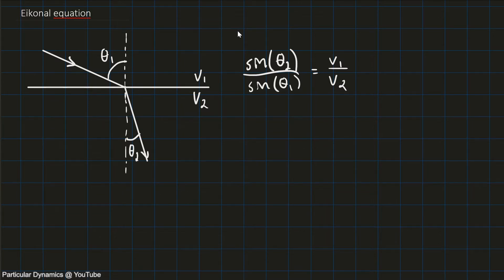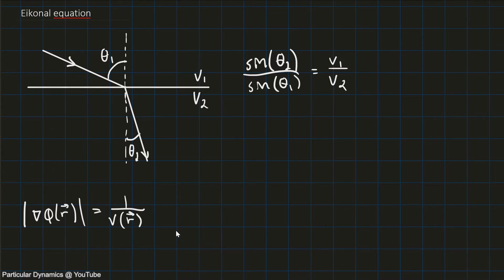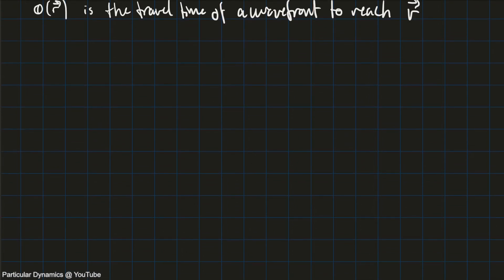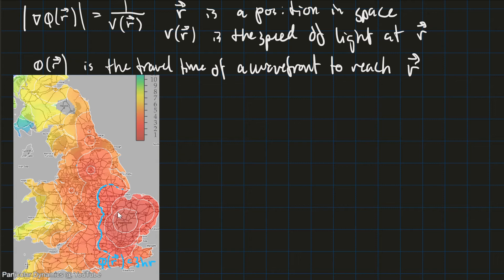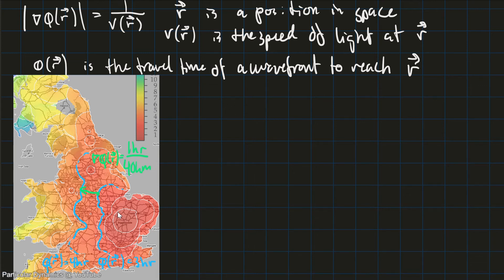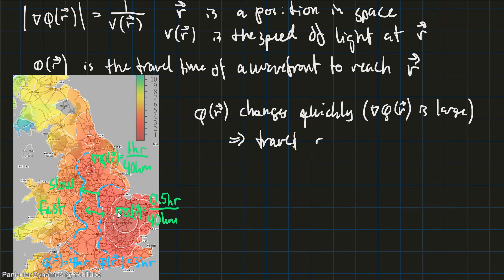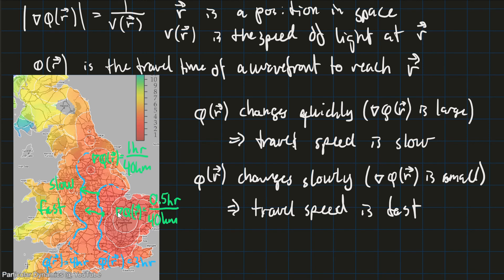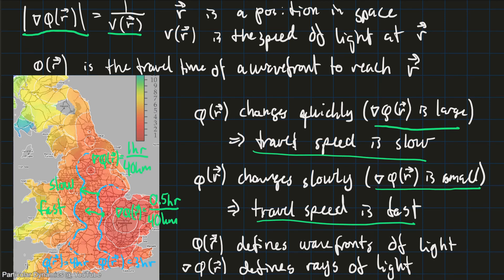Physical Ray Tracing Part 1: Understanding the Eikonal Equation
This video describes the Eikonal Equation from the field of Geometric Optics. It can be used to describe rays within mediums where the speed of light (refractive index) changes gradually, instead of snells law, like for example the atmosphere.